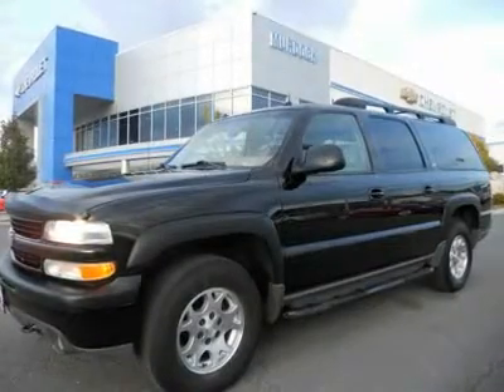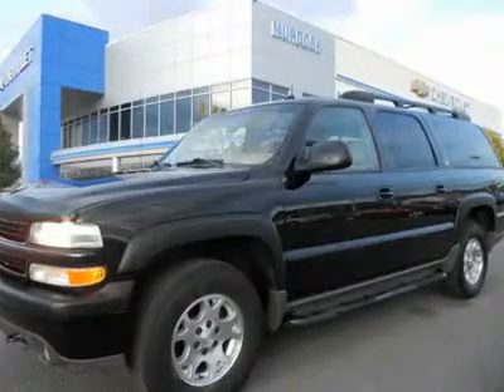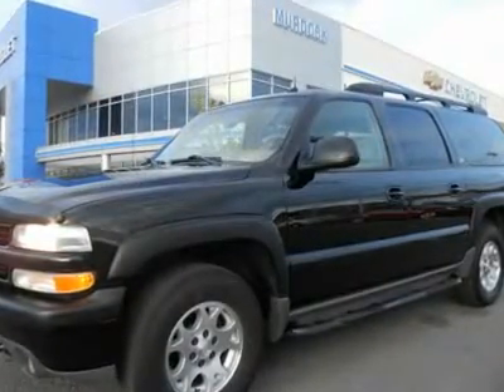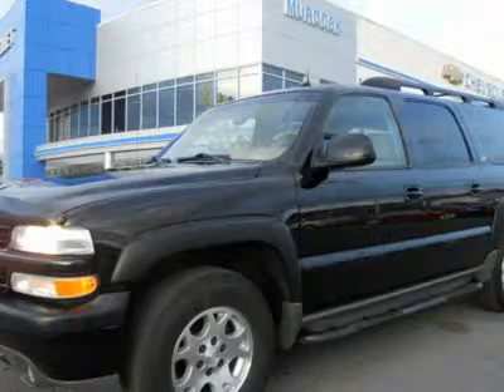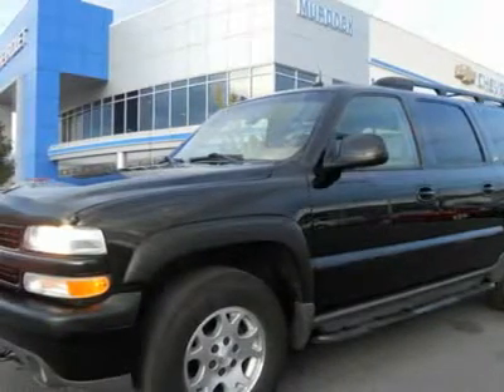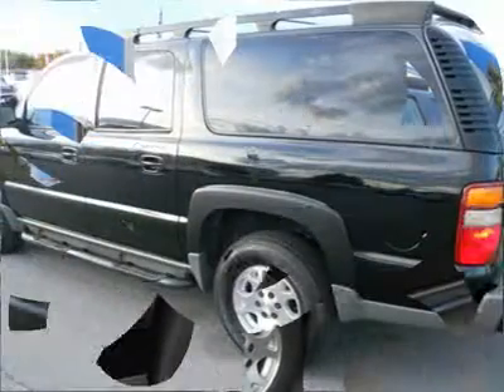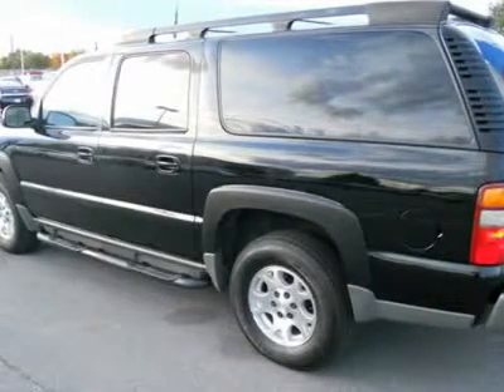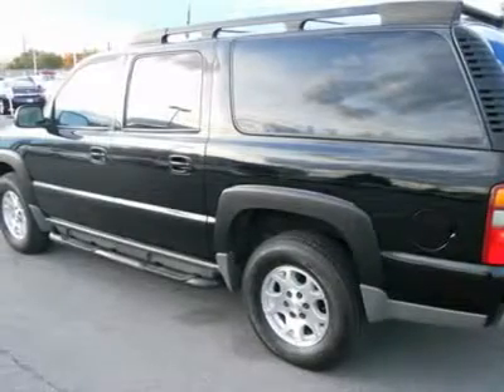2003 CHEVROLET SUBURBAN Woods Cross, UT R25218A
2003 CHEVROLET SUBURBAN Woods Cross, UT
Stock

Murdock Chevrolet
2375 S 625 W Woods Cross

AS IS 2003 Chevrolet Suburban Z71 4WD 99,000 miles - Black with gray leather interior - equipped with HEATED AND MEMORY SEATS - AFTER MARKET DVD - BOSE - seats 8 - tow package We are selling this 03 Suburban AS IS WHOLESALE TO THE PUBLIC NO INSPECTION CUSTOMER PAYS SALES TAX AND DOC FEE CUSTOMER IS RESPONSIBLE FOR SAFETY EMISSIONS AND LICENSING - OUT OF STATE CUSTOMERS PAY $297 DOC FEE call Steve with Murdock Chevrolet in Woods Cross to schedule a test drive